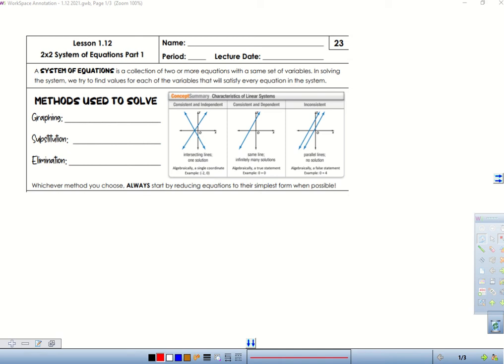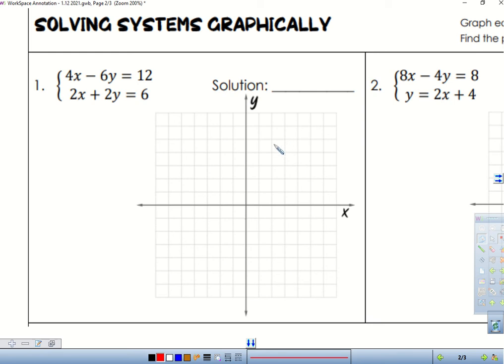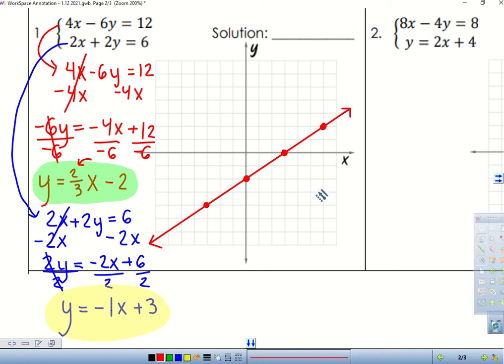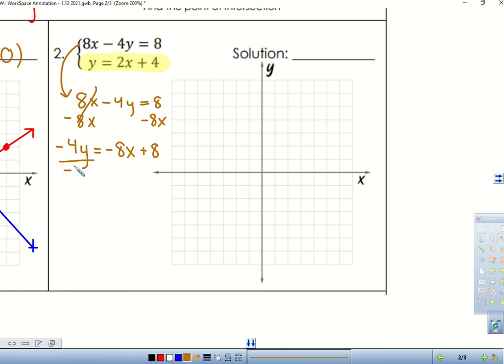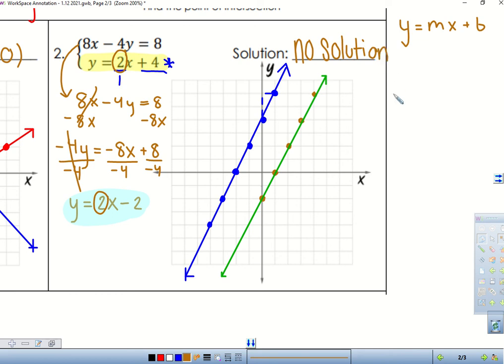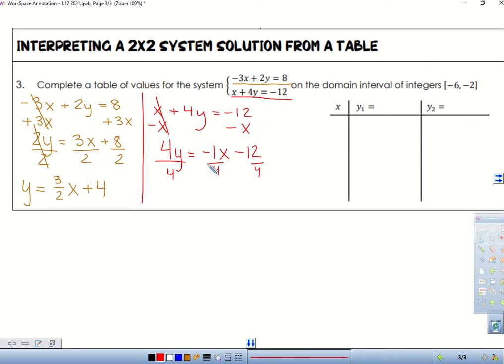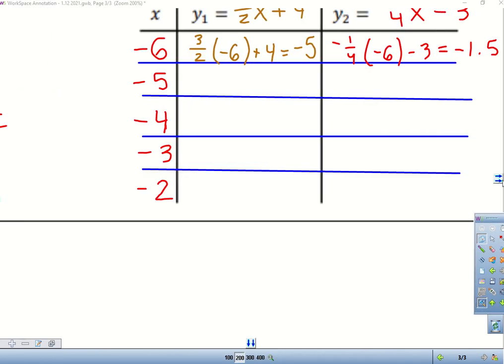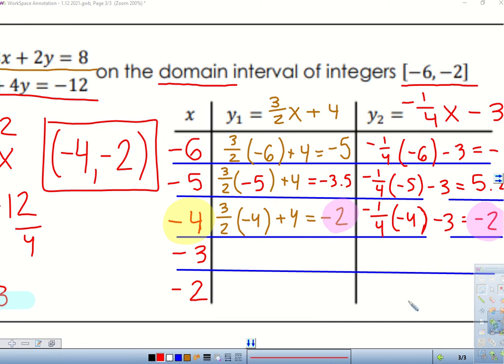1.12 Lesson 2021-2022 version